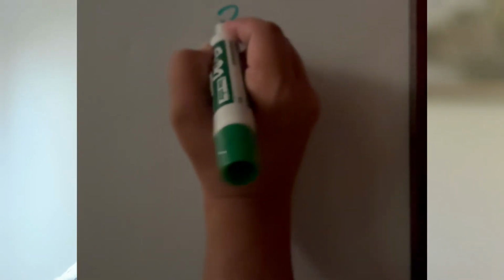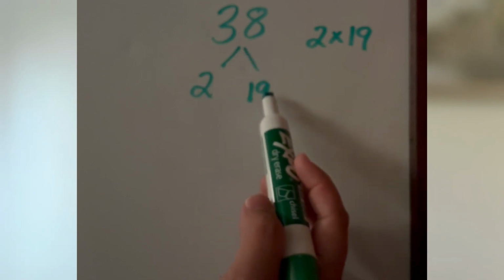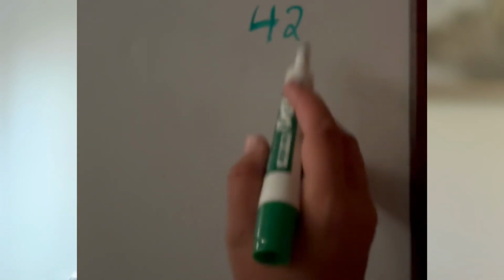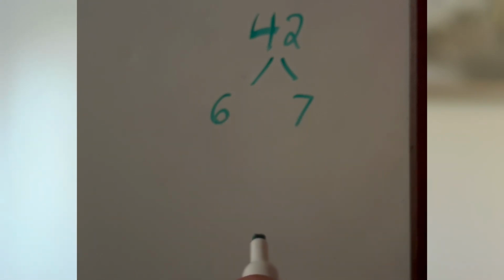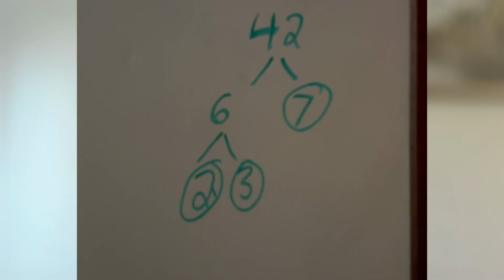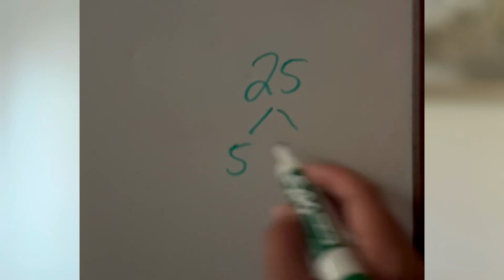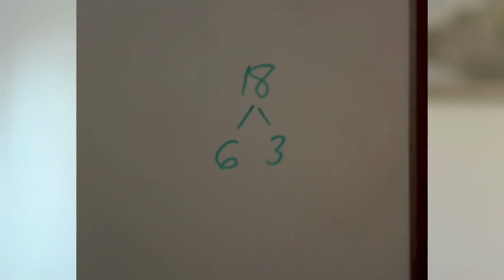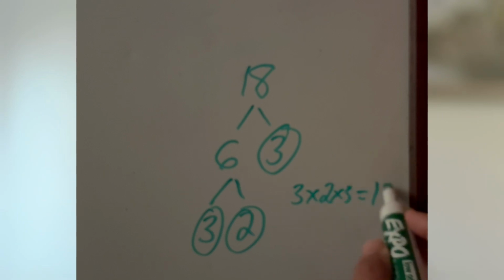Prime Factorization Made Easy | with Math Tutor For You 2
This video goes over prime factorization. What is prime factorization and how exactly do we break a number down into prime numbers?

Check out some of our other videos right here!